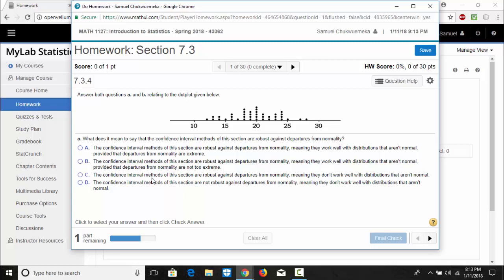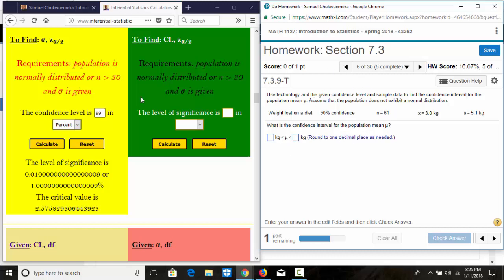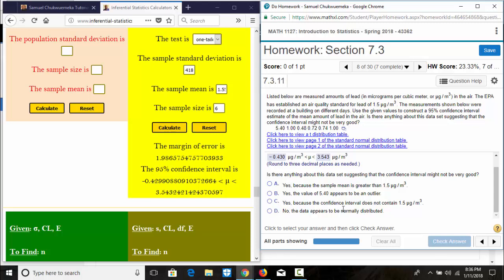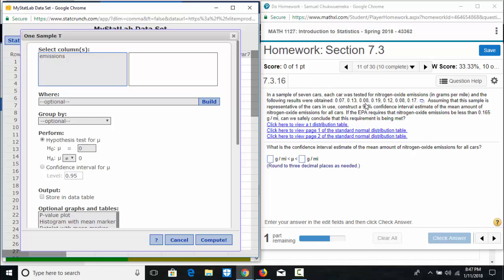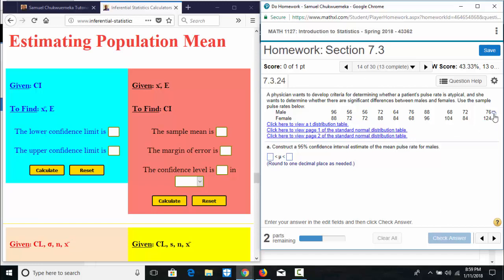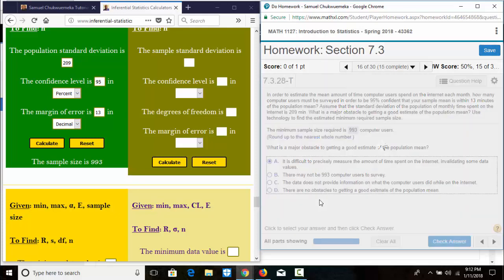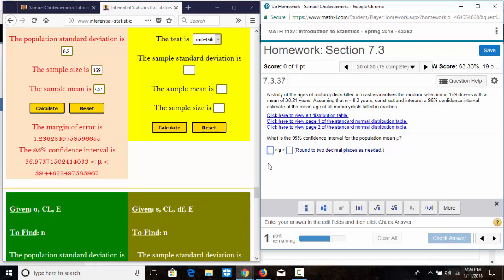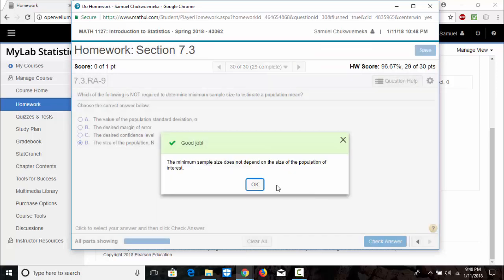Section 7.3 - Estimating Population Mean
The video clearly explains the solutions to the assignment on "Estimating Population Mean".
Pearson Statcrunch